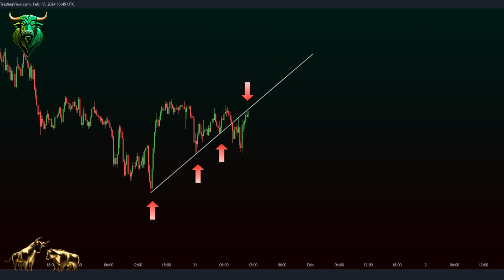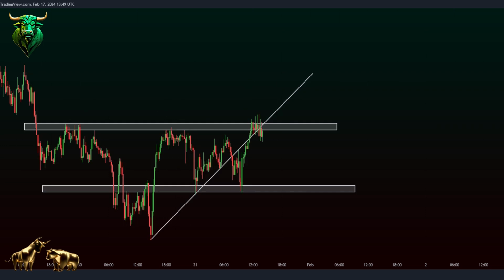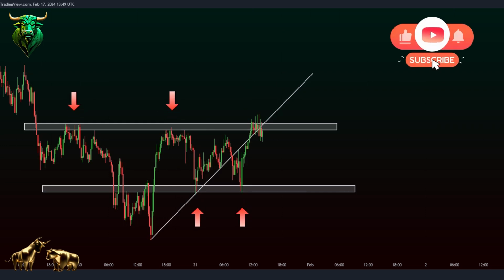Master Trading Techniques: Pro Tips for trading chart analysis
Level Up Your Trading: Mastering Chart Analysis

Unveiling Key Decisions: Pause and analyze this chart with me. Should you buy, sell, or wait?

➡️ Trend Lines: Identify price direction and potential turning points.

➡️ Support & Resistance: Understand how these levels influence price behavior.

➡️ Strategic Entry & Exit: Learn to wait for key breakouts for optimal timing.

➡️ Practical Example: Witness a short trade setup based on a price pullback.

➡️ Risk-Managed Approach: Discover a profitable strategy with defined risk parameters.